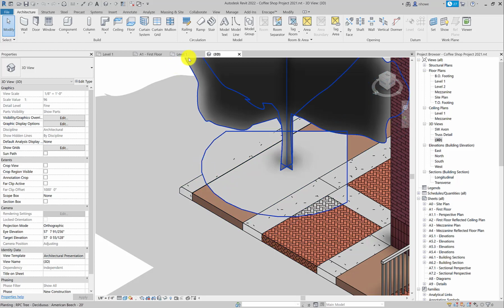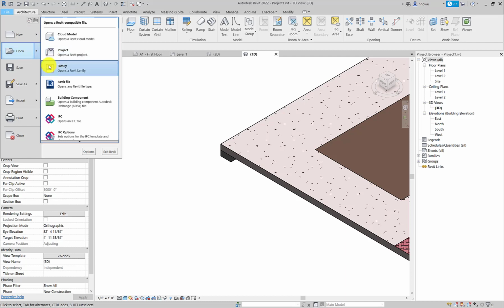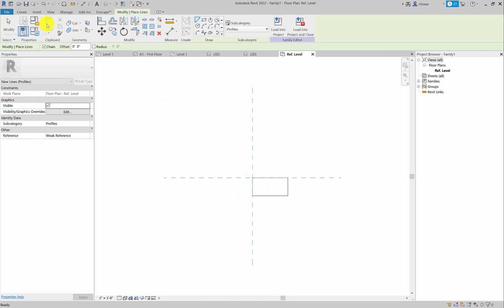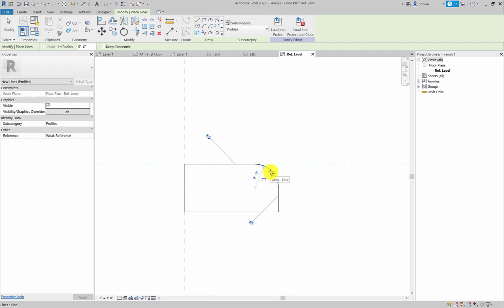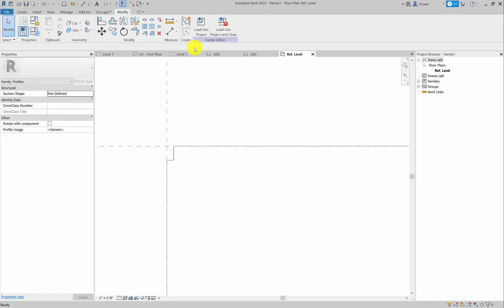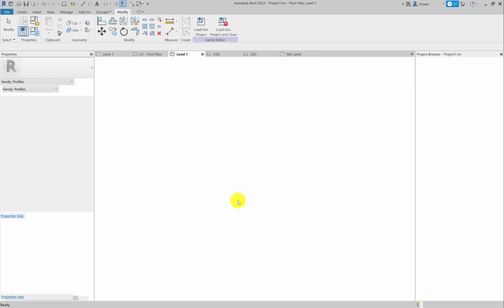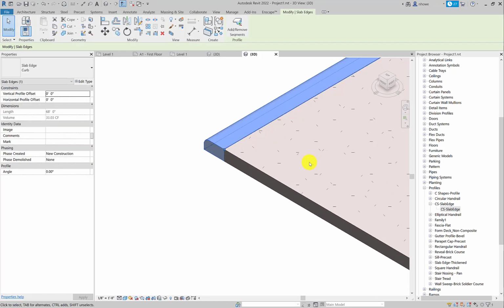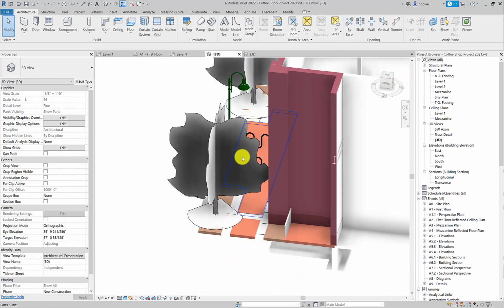A02 - 09 Slab Edge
Revit,
Architecture - Floor - Slab Edge,
File - Family - English - Imperial - Profile,
Draw Profile,
Save and Load,
Edit Type - Duplicate - Rename,
Select correct Slab Edge,